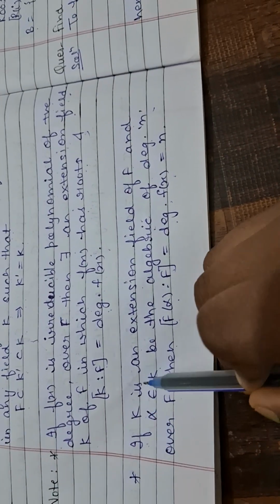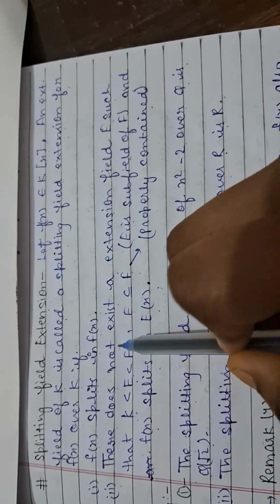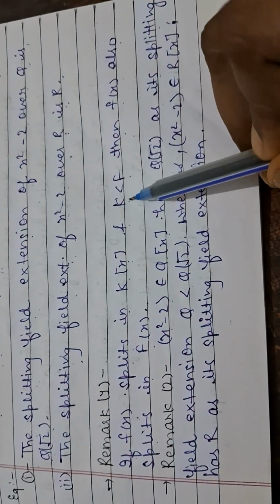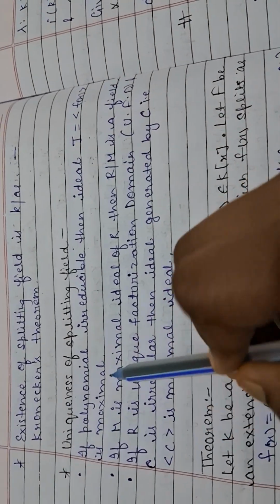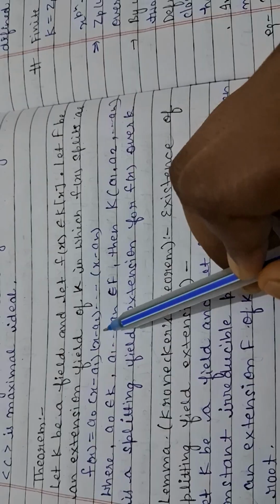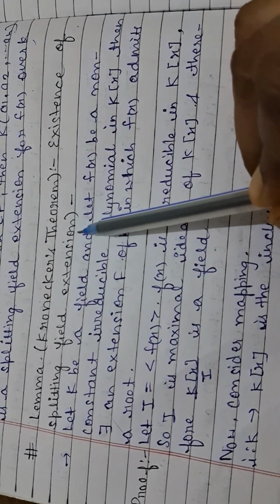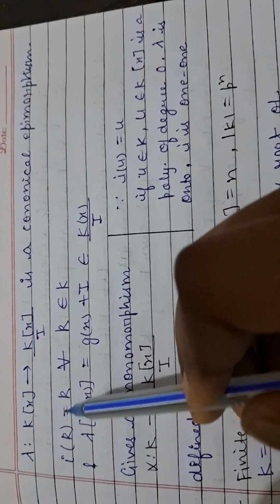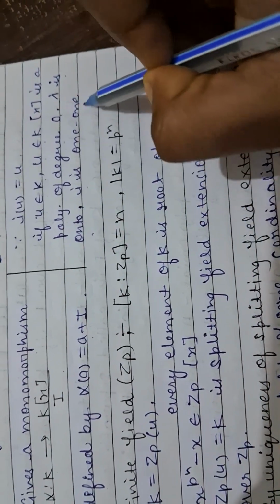24 May 2025